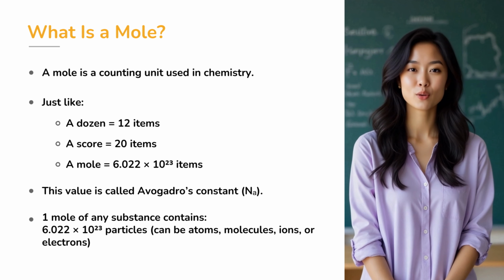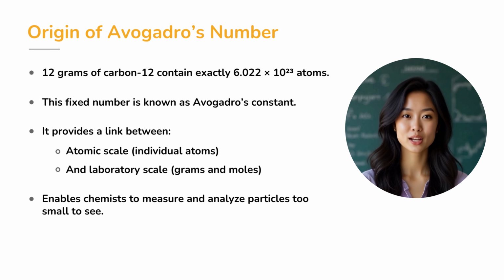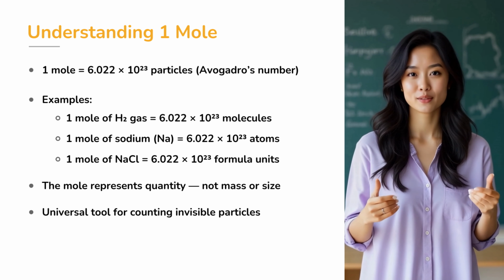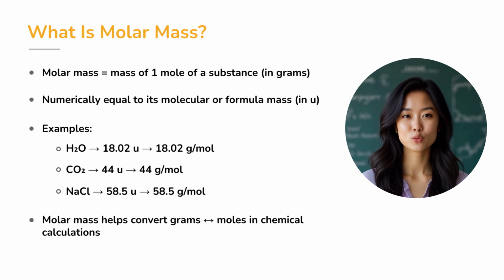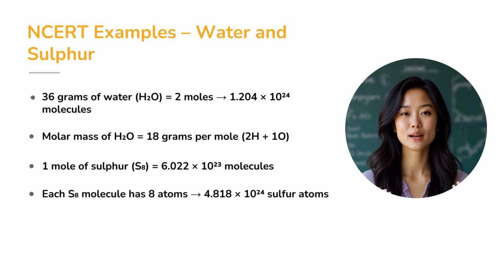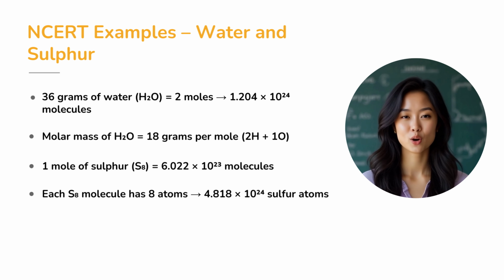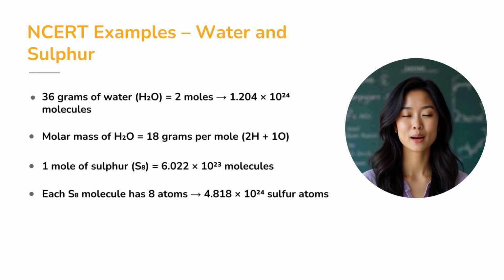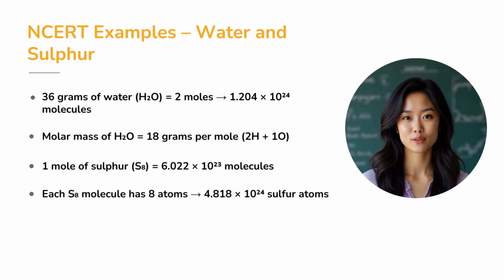Mole Concept and Molar Masses | Class 11 Chemistry | Some Basic Concepts of Chemistry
⚛️ How can we count something as tiny as atoms and molecules?
In this AI-powered concept video by NextLeap.AI, we simplify the Mole Concept, explain Avogadro’s number, and show how to connect mass, number of particles, and moles with easy-to-follow examples.

📌 What’s Inside This Video:
✅ Introduction – Can We Count Atoms? – Why the mole concept is needed
✅ What Is a Mole? – The standard unit of counting particles
✅ Avogadro’s Number – Where Does It Come From? – explained
✅ What Does 1 Mole Mean for Different Substances? – Real-world comparisons
✅ What Is Molar Mass? – Linking mass to number of moles
✅ Mole-Mass-Number Triangle – A simple shortcut for conversions
✅ NCERT Examples – Water and Sulphur – Step-by-step calculations
✅ Why the Mole Concept Matters – Importance in stoichiometry
✅ Recap – Counting Chemistry’s Building Blocks – Quick summary

ISC & Maharashtra State Board (MSBSHSE) Chemistry

NEET, JEE, AIIMS, and CUET Aspirants

Class 11 Board Exam 2025 Revision

🎯 Master the mole concept with real-life examples and exam-focused tips.